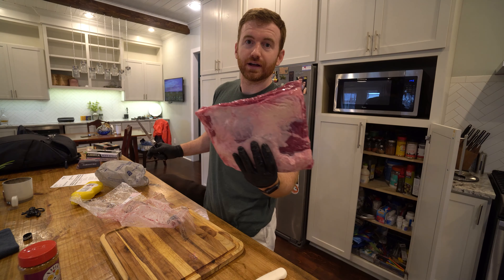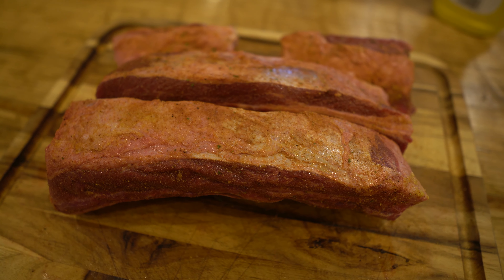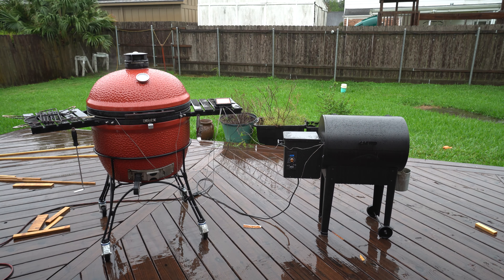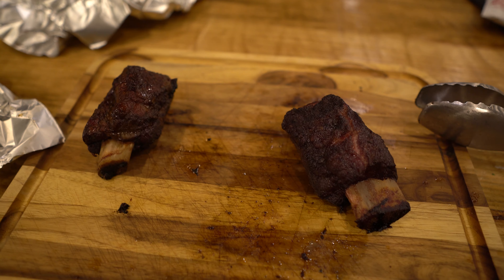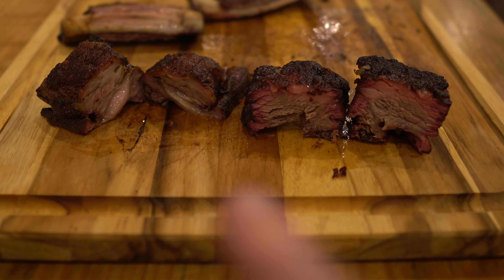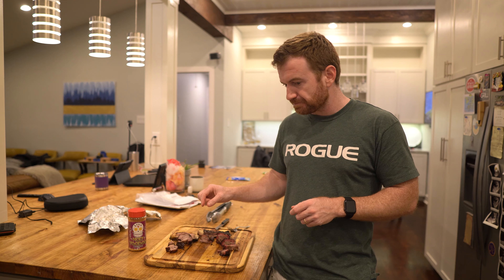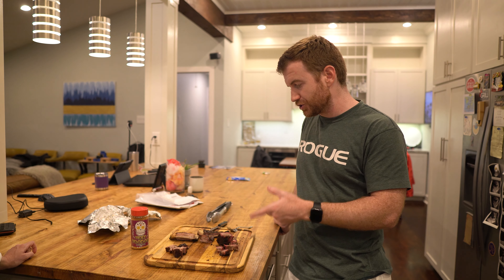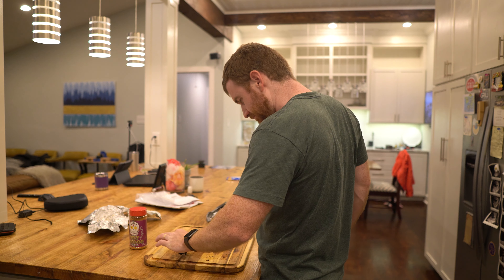Grill Showdown: Short Ribs on Kamado Joe vs. Traeger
Kamado Joe vs Traeger beef short rib comparison.